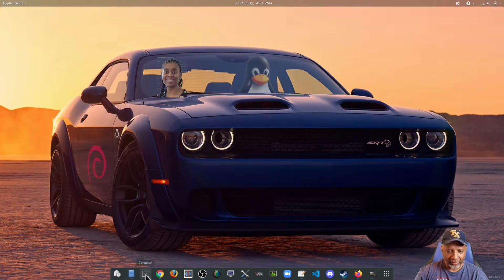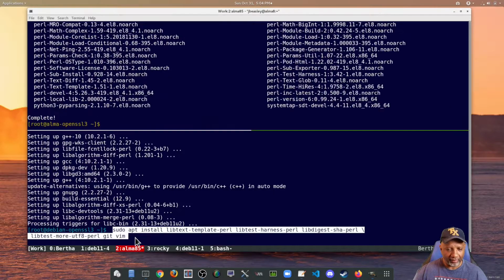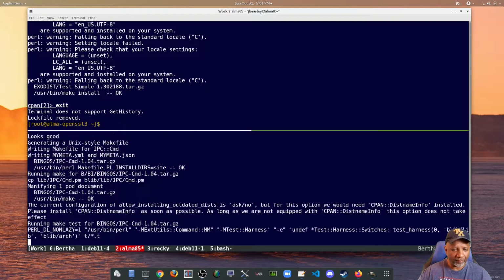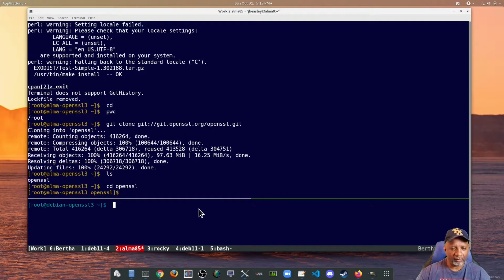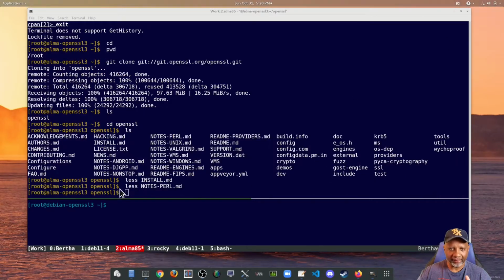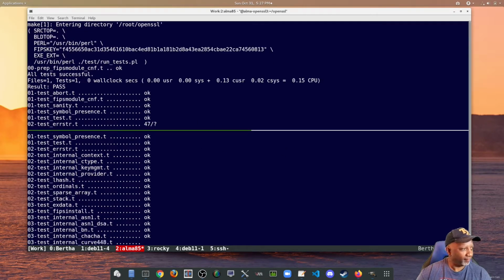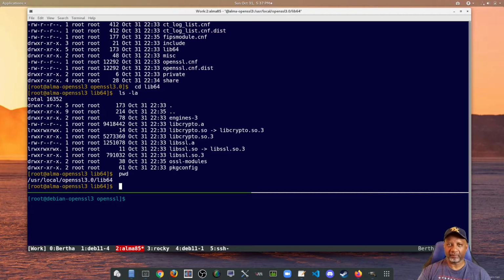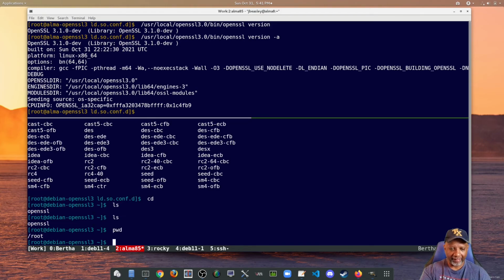Compiling Openssl 3.0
Compiling Openssl 3.0 on an almalinux 8.4 and debian 11 box.

Timeline:
   :34 - 2:23     Install Development Tools
 3:17 - 11:38  Install Prereq packages
12:11 - 13:11 Download Openssl 3.0 source
18:12 - 24:55 Compile source
25:48 - 30:23 Add Libraries to ldconfig path
31:49 - 31:58  Like and Subscribe!